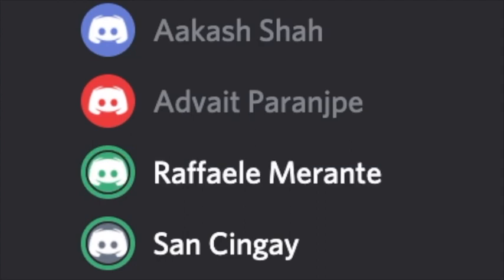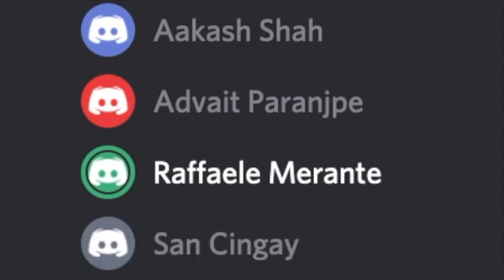The Student Lounge "A Step in the Right Direction" 02 – Coronavirus, Boris Johnson and more...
In this episode, we have another member! Us four are the main members of this podcast. We talk about ourselves and school. Additionally, we have an interesting discussion about the political climate of the UK.

How big is your environmental footprint?